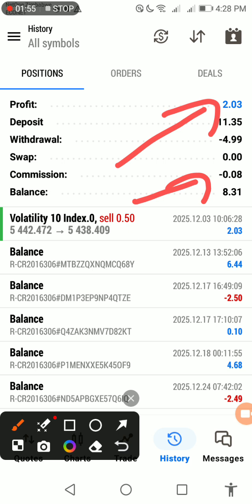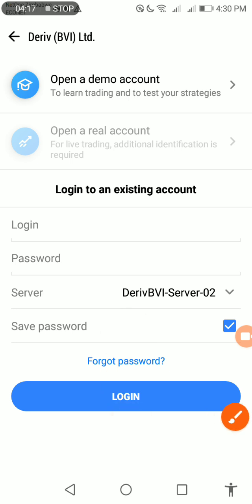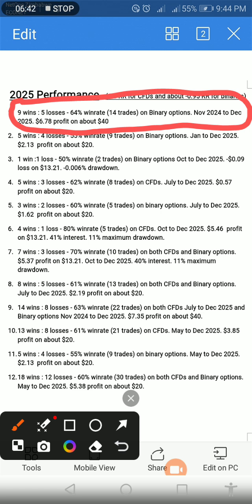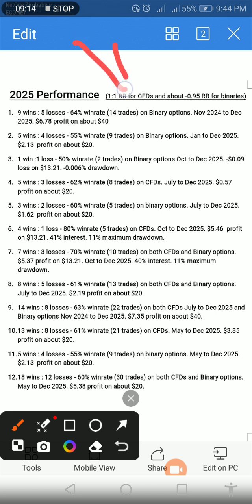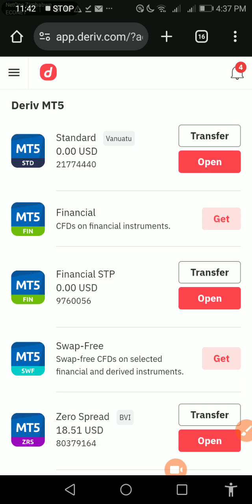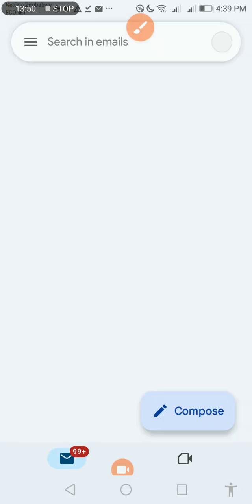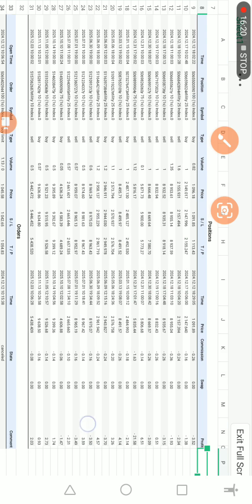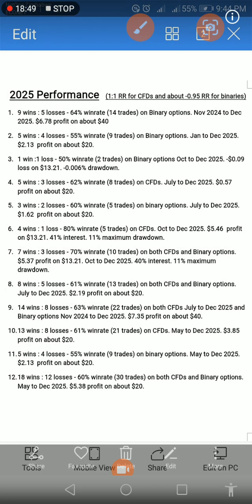December & 2025 Trade history + Investor password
My investor password for CFD accounts is open every Saturday, for you to log in my trading account and see my trade performance :

1.  Main server to select - Deriv (V) Ltd. Login ID : 21774440, Specific server name : DerivVU-Server

2. Main server to select - Deriv (BVI) Ltd. Login ID : 80379164, Specific server name : DerivBVI-Server-02

Past performance doesn't guarantee future results. Forex, CFDs, binary options and futures are high risk investments and are not suitable for all types of investors. You may be at risk of losing all your capital.